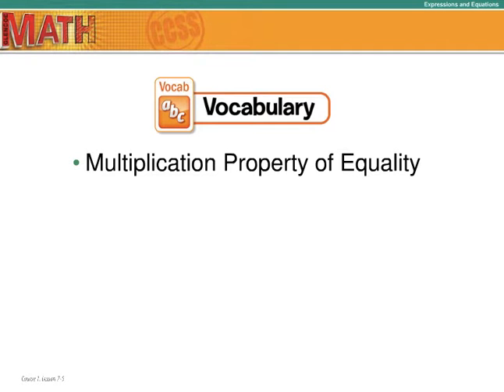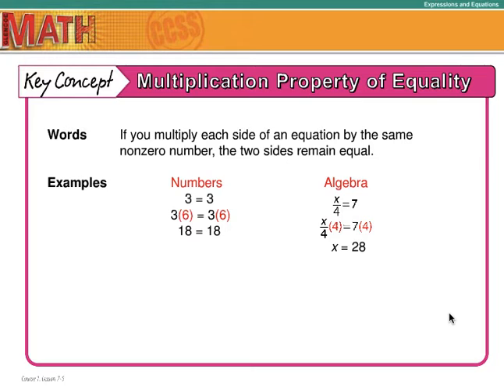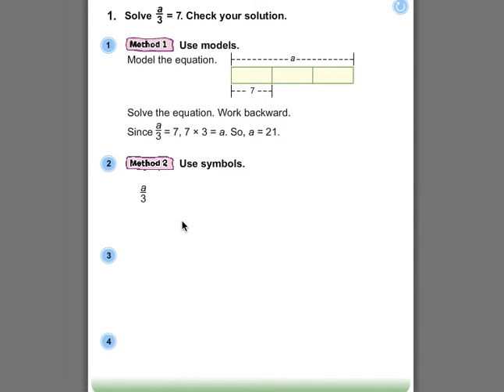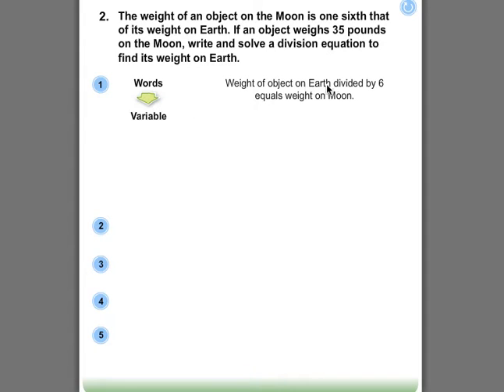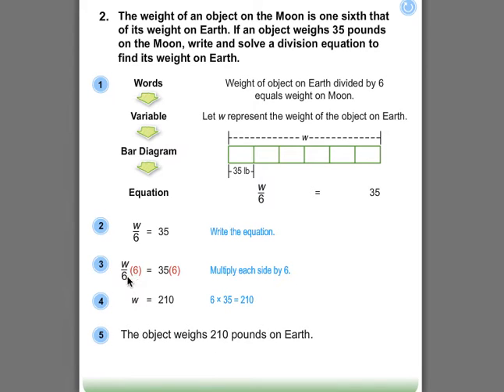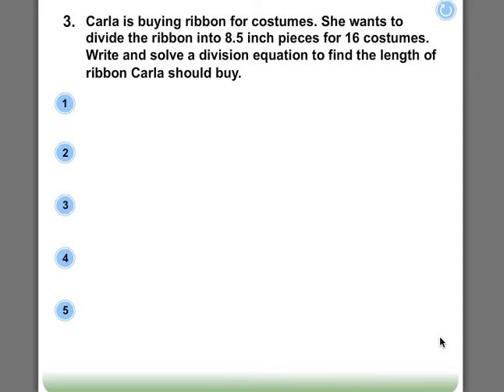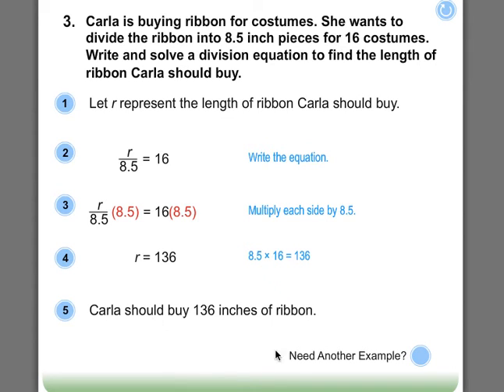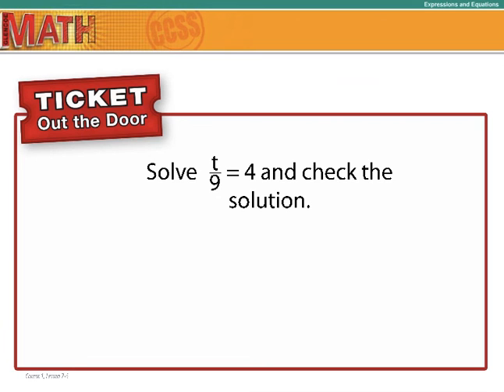Ch 7 L 5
Write and solve division equations using the multiplication property of equality.